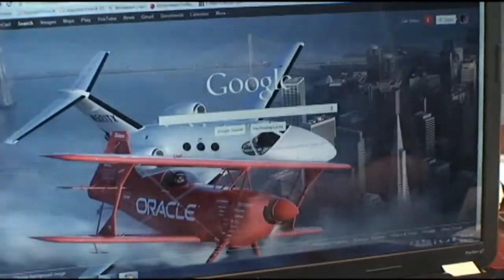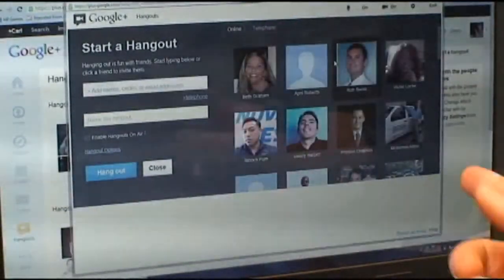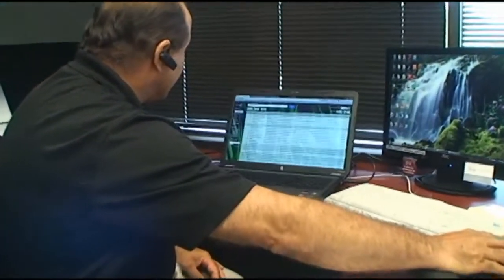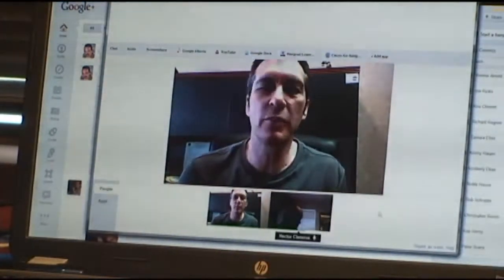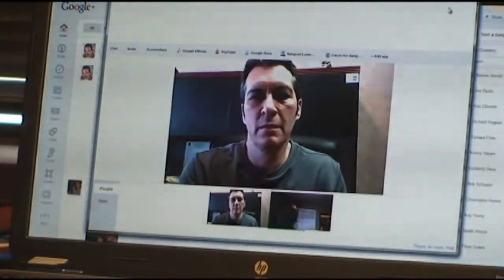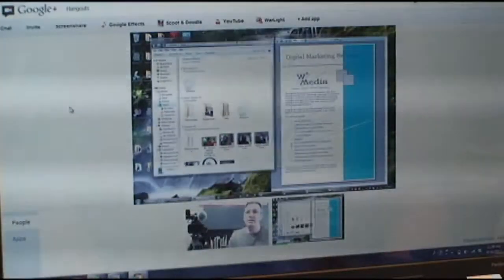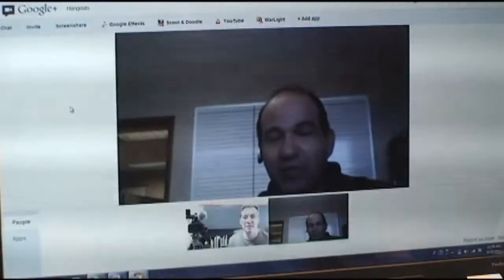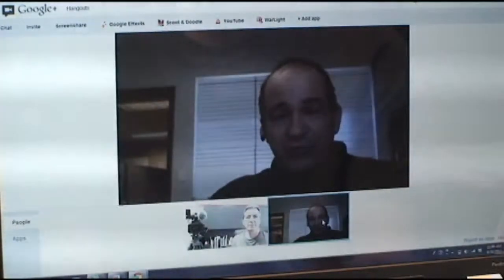How to Use Google Hangouts - Working the Web to Win -Small Business Marketing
Basic and no nonsense, I've shared this video with clients to get them up to speed to use Google Hangouts.